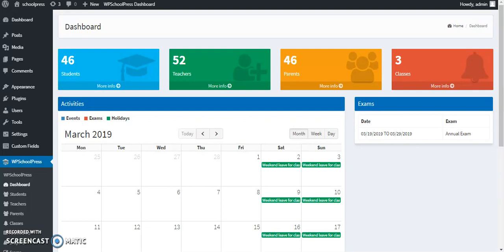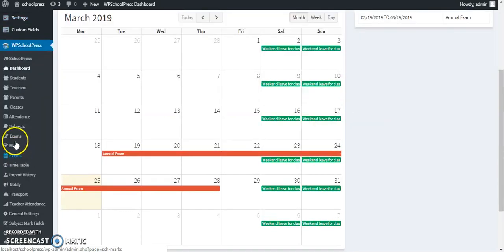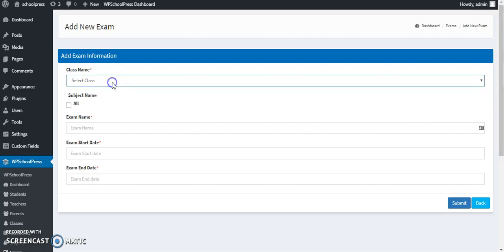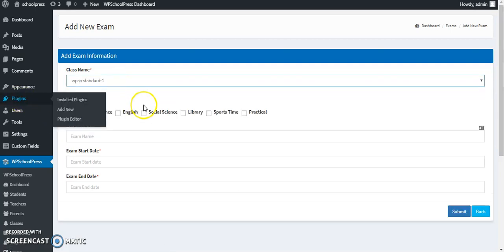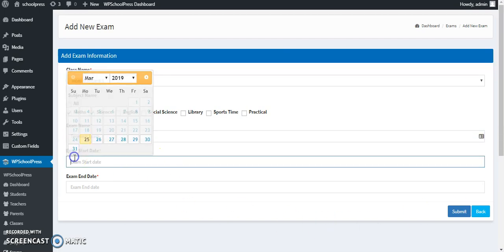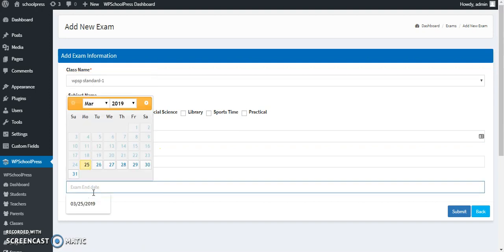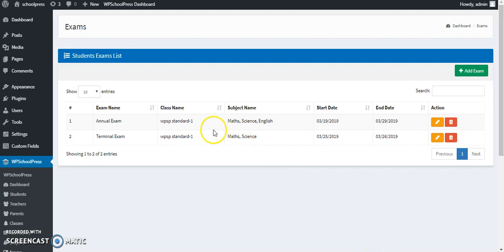How to create Exams in WPSchoolPress I School Management System I Tutorial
This video is on How to create Exams in WPSchoolPress.
The version of WPSchoolPress which is used in the video is v1.1.13.

This video also answers so many questions all together such as how to create exams for every class, how to manage exam schedule, how to create exam timetable, exams management system, exam schedule management, student management system on wordpress, how to enroll students, parents management system, students' enrollment system, how to keep students' records, how to keep parents' records, which is the best school management system in wordpress, which is the free wordpress plugin for schoolmanagement, which is the best plugin for school ERP, which is the best open source plugin, video tutorials, and so on.